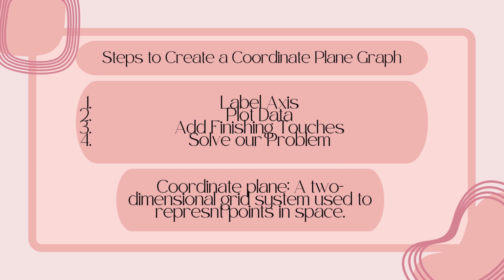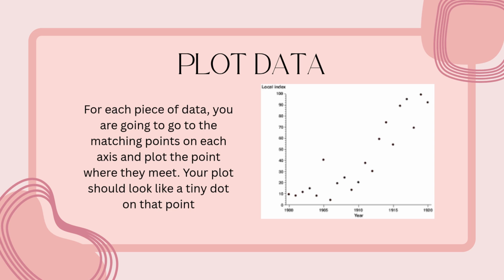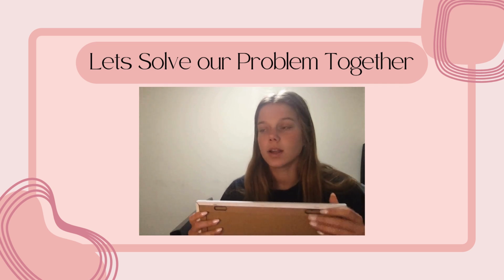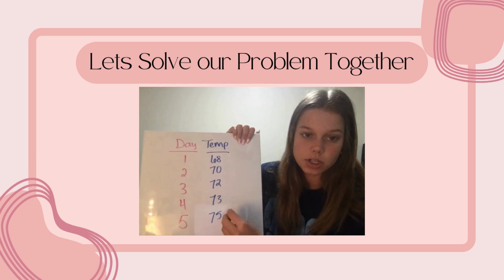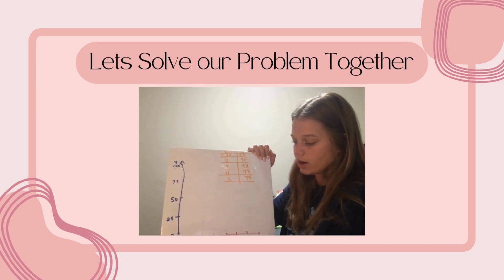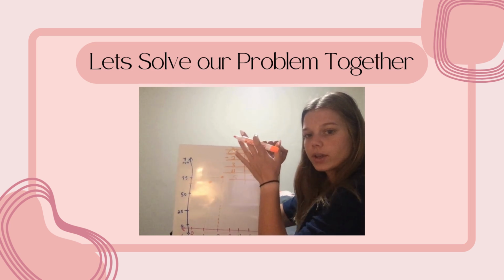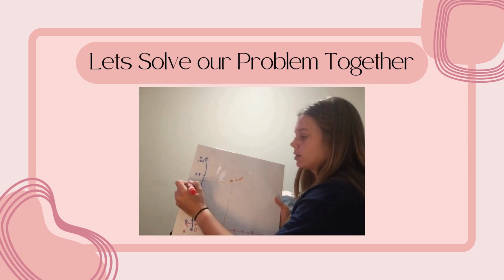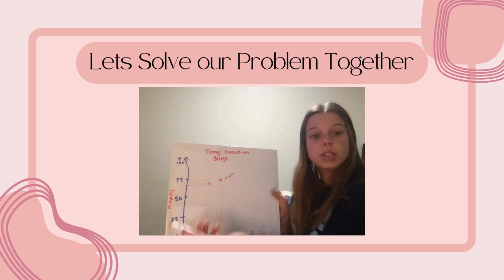Ed Tech-How to Graph on A Coordinate Plane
By Kyla McAdam